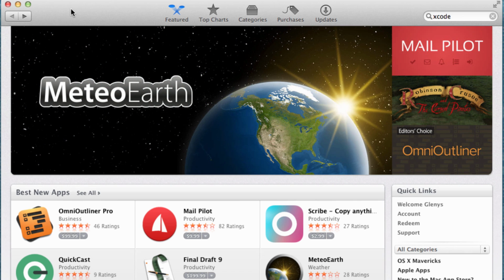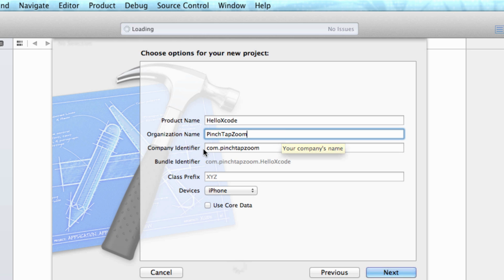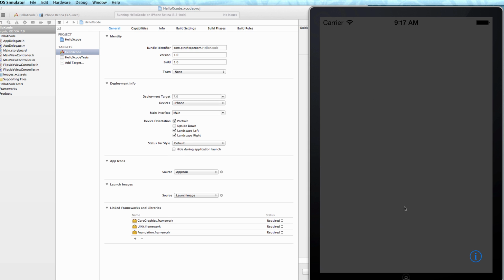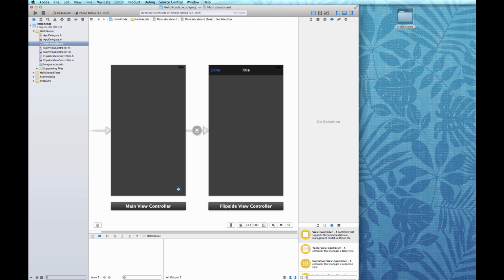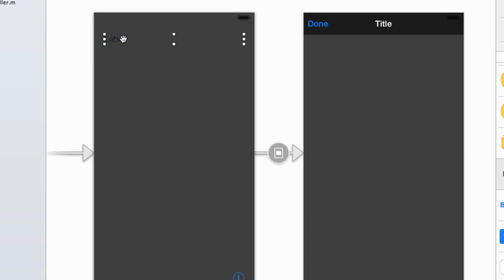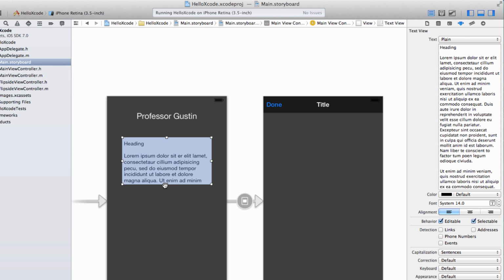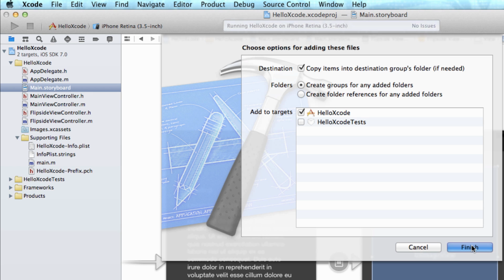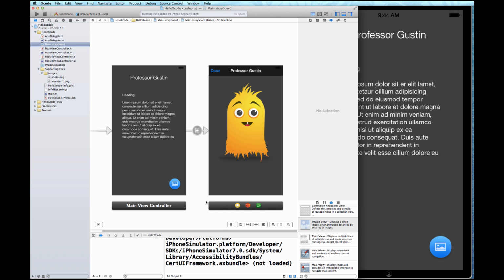Intro to iOS 7 and Xcode 5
Demonstrates how to download Xcode, create a new app using the Utility App template and how to customize a button and add a UILabel, UITextView and UIImageView.